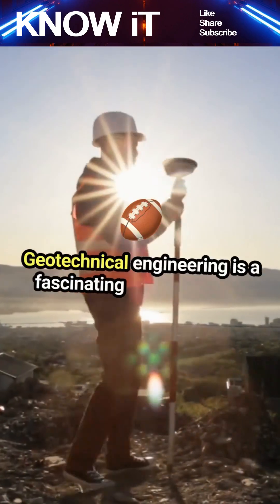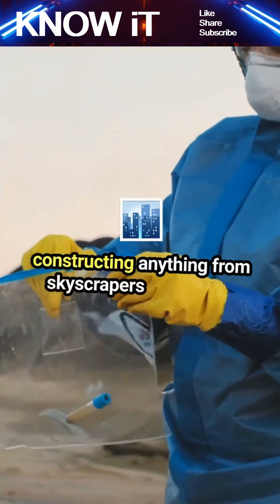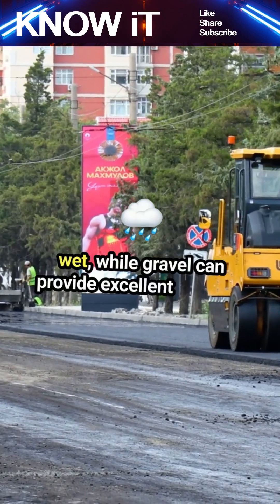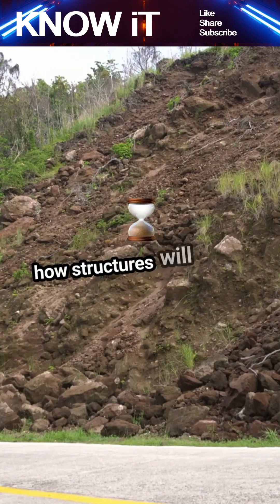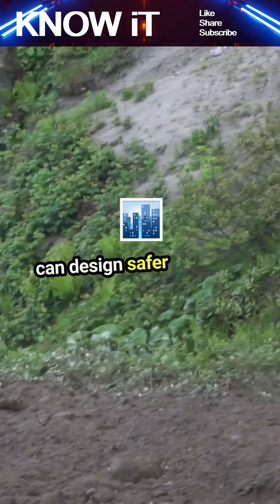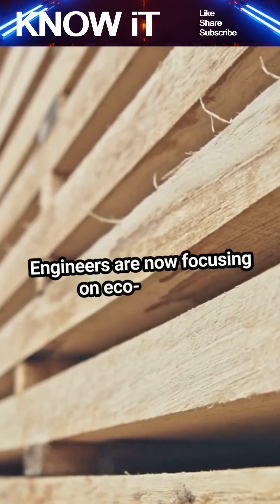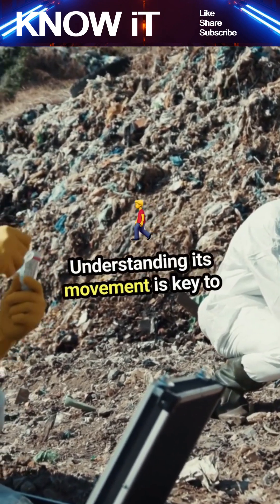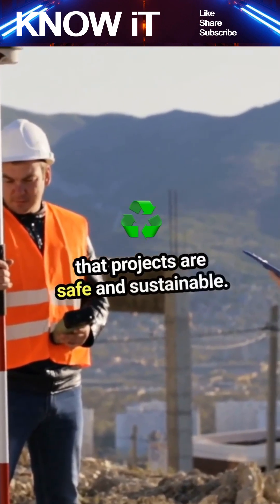10 Interesting Facts About Geotechnical Engineering | KNOW iT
Discover the fascinating world beneath our feet! 🌍 In this video, we explore 10 interesting aspects of geotechnical engineering — the field that helps us understand soil, rock, and everything that holds up our cities, bridges, and buildings. Whether you're a student, engineer, or just curious about how the ground supports the modern world, this video breaks it down in an engaging and easy-to-follow way. Hit play to see what lies beneath!